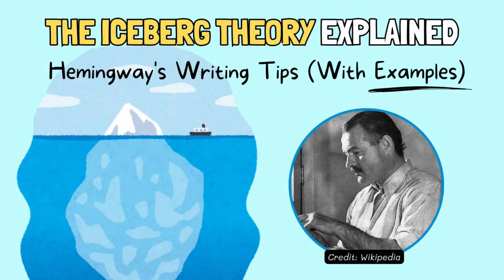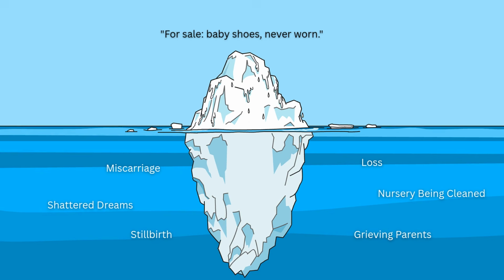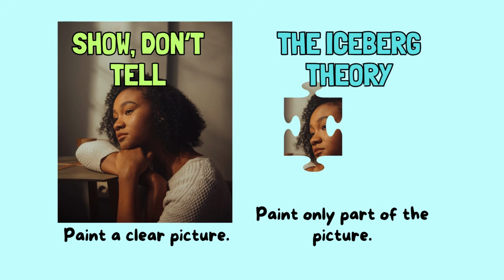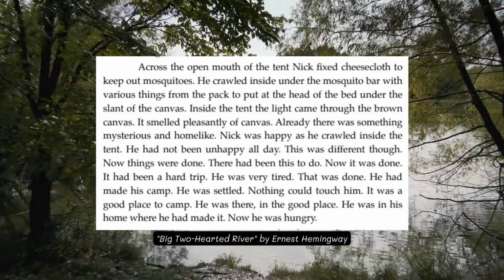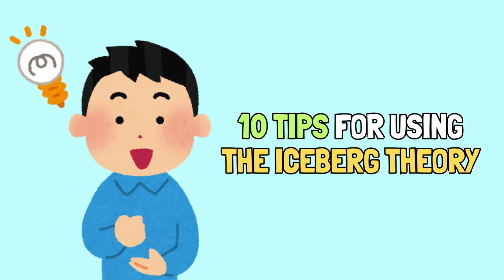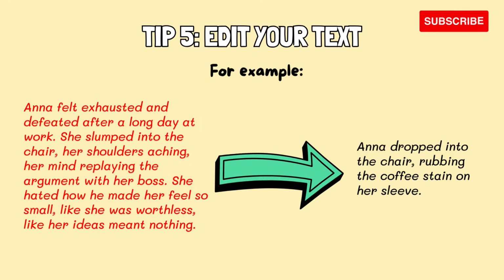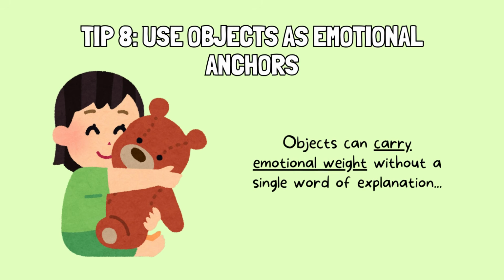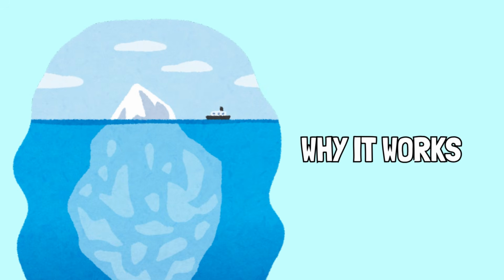The Iceberg Theory Explained: Hemingway's MOST BRILLIANT Writing Trick 🤩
What if the secret to great storytelling is hiding 90% of the story? Ernest Hemingway’s Iceberg Theory is a writing technique that proves less is more. Today, we break down how Hemingway’s minimalist style creates powerful emotional depth without spelling everything out.

You’ll learn:
- What the Iceberg Theory is (and why it works)
- Famous examples from stories like Hills Like White Elephants and A Clean, Well-Lighted Place
- Practical tips to apply this technique in your own writing
- How the iceberg theory compares to “show, not tell”.

This lesson will give you a fresh perspective on crafting scenes with subtext, tension, and emotional impact.

00:00 - Intro
00:51 - What Is The Iceberg Theory?
02:06 - The Famous Six-Word Story
02:57 - Mini Lesson Challenge
03:10 - Connection to Show, Don't Tell
04:47 - Hemingway's Masterful Examples
04:56 - Example #1: Hills Like White Elephants
06:25 - Example #2: Big Two-Hearted River
07:38 - Example #3: A Clean, Well-Lighted Place
08:58 - 10 Tips For Using The Iceberg Theory
15:53 - Why it Works?
16:51 - Lesson Challenge
17:38 - Conclusion

Challenge: Can you write your own six-word story? Drop it in the comments below!